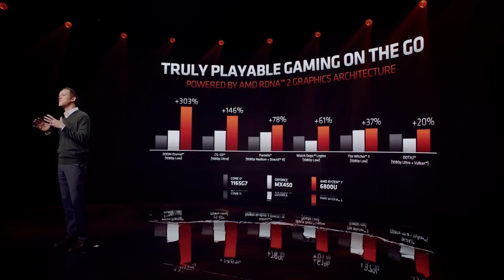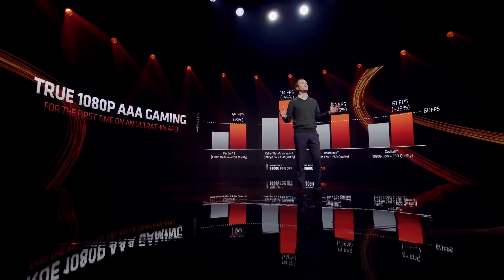AMD at CES 2022 - Rembrandt is INSANE!